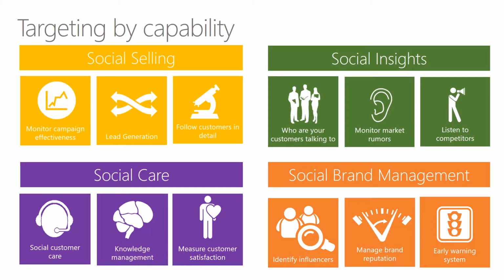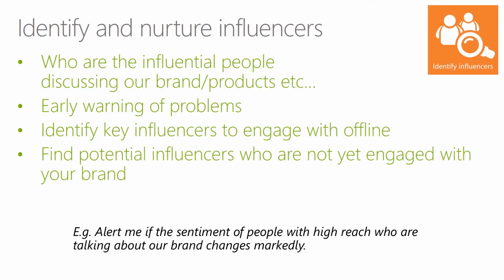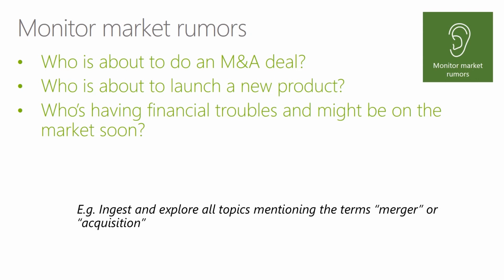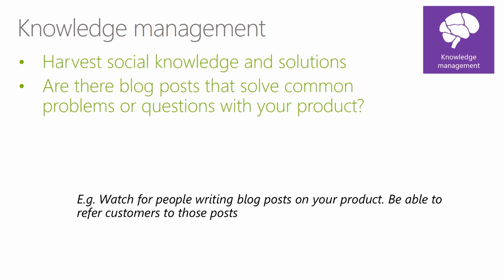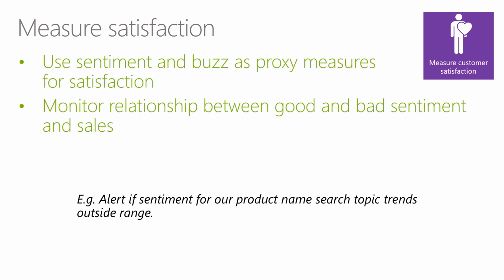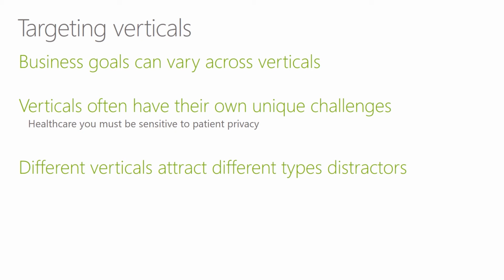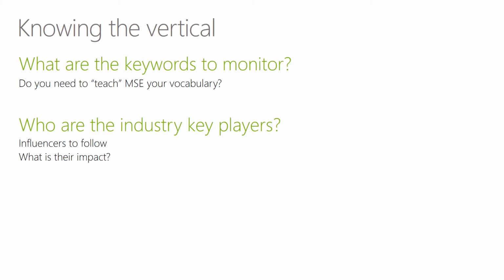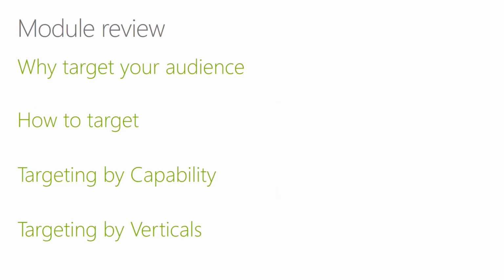[81142AE] Module 03: Targeting the Right Audience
81142AE: Microsoft Social Engagement

Module 03: Targeting the Right Audience

0:00:00 Target your Audience
0:01:42 Targeting by Capability
0:09:25 Focusing on Vertical